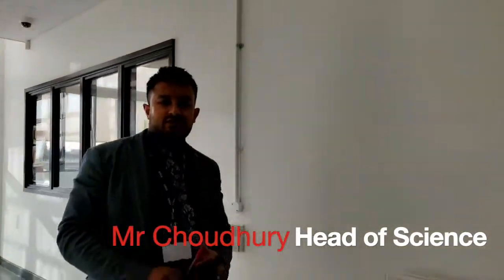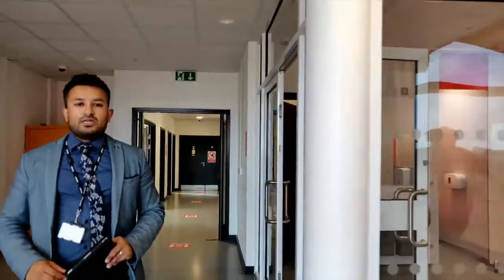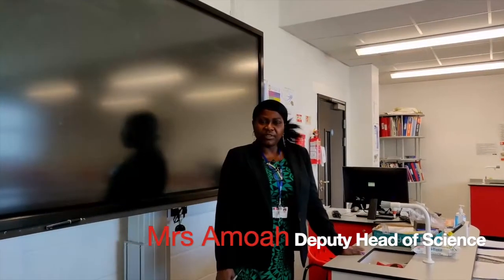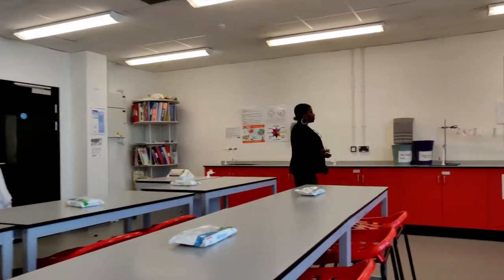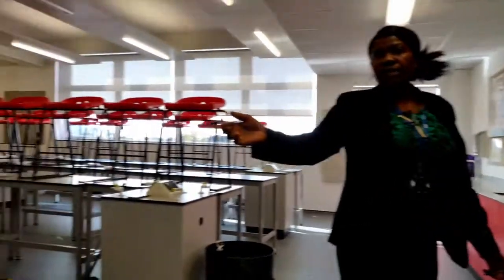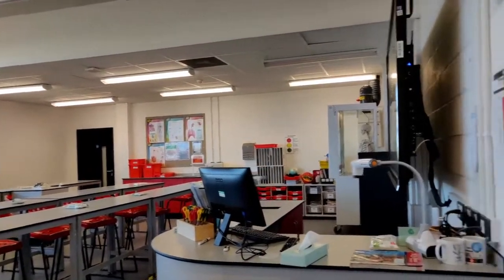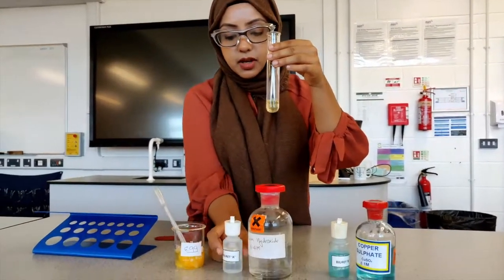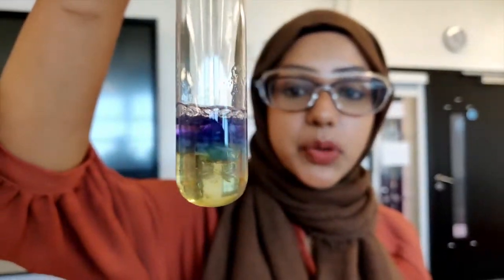ECS Virtual Open Evening - Science Department, 23 September 2020